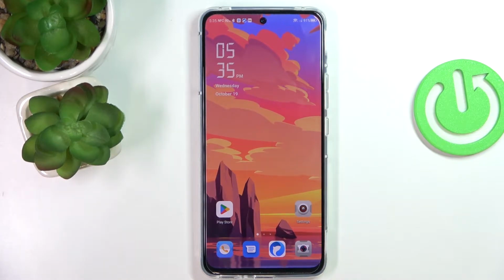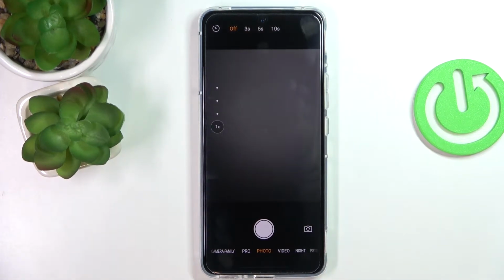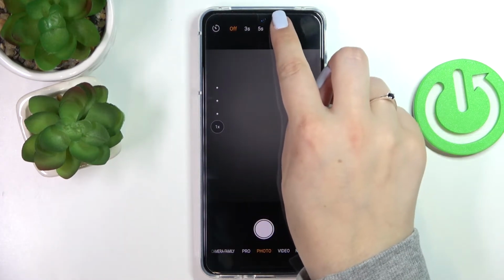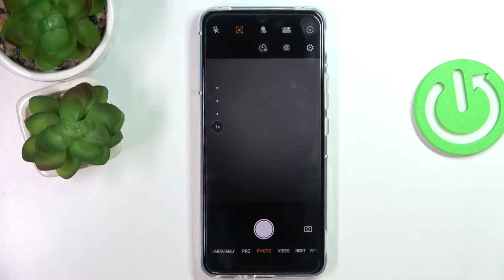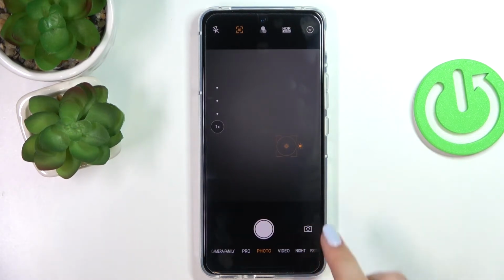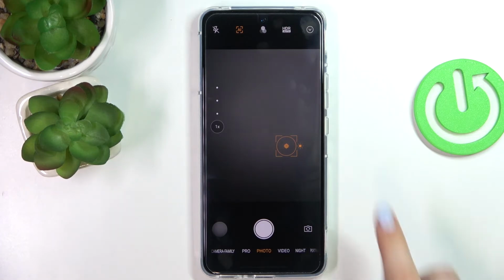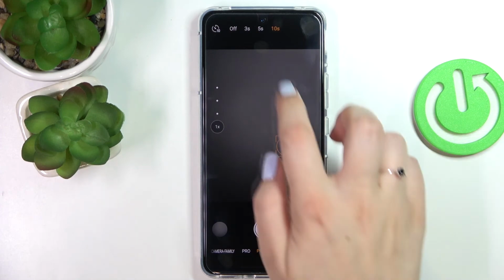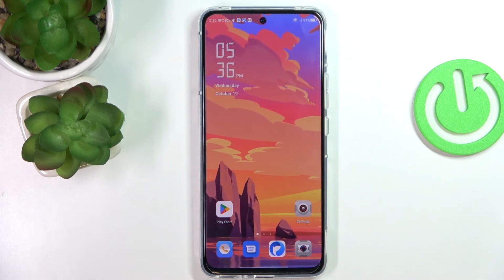ZTE RedMagic 6R - How To Change Camera Timer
Check more info about :
If you want to manage camera timer for ZTE RedMagic 6R, this video might be essential. Simply follow our step-by-step video tutorial and learn how to add timer to camera on ZTE RedMagic 6R. We hope this guides was helpful to you. If so, be sure to check our Youtube Channel HardReset.Info. Please consider leaving us a like, a comment, or subscribing to our channel as it greatly helps us in making this guide for you!

How to change camera timer on ZTE RedMagic 6R ?
How to add timer to camera on ZTE RedMagic 6R ?
Can i add timer to Camera on ZTE RedMagic 6R ?
Where can i enable camera timer on ZTE RedMagic 6R ?